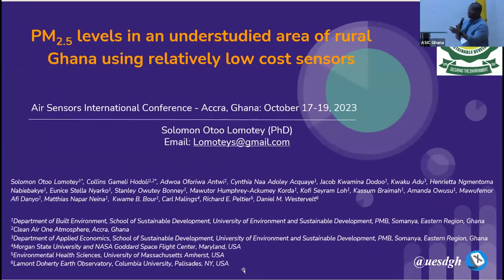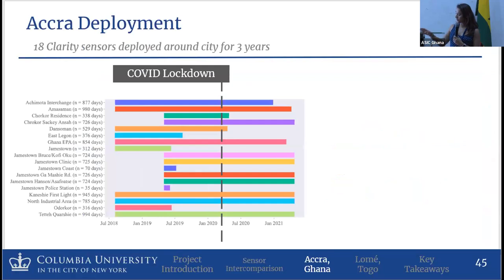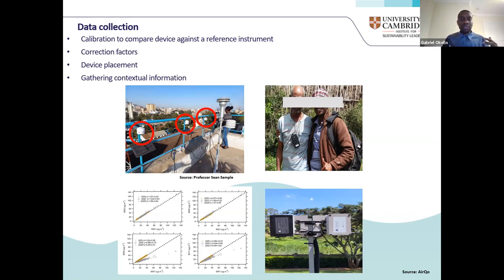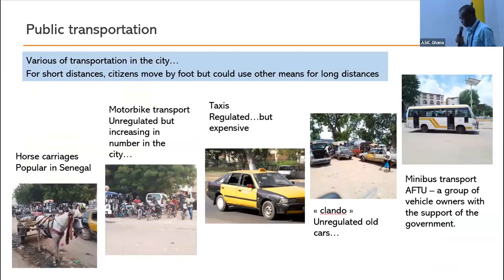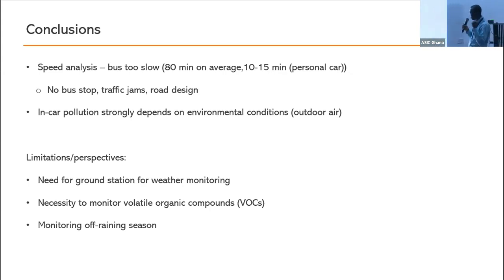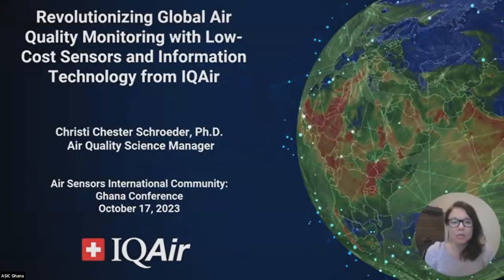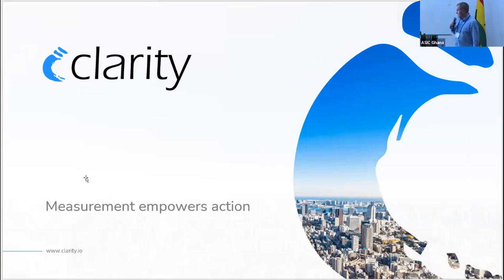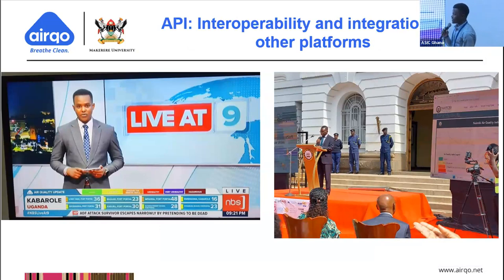Making Sense of Sensor Data - ASIC 2023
Air Sensors International Conference, Ghana 2023

Session: Making Sense of Sensor Data

0:00 - Introduction, Dr. Dan Westervelt, Columbia University

11:35 - Getting useful, actionable data out of low cost sensors in Africa
Ms. Garima Raheja, Columbia University

24:54 - Preliminary study of in-car air pollution using optical particle counters
Dr. Bertrand Tchanche, Alioune Diop University

56:26 - Session Q&A

1:16:27 - IQAir Exhibit Presentation
Dr. Christi Schroeder, IQAir

1:28:11 - Clarity Exhibit Presentation
Lee Swanson, Clarity

1:35:09 - AirQo Exhibit Presentation
Deo Okure and Anold Nsubuga, AirQo